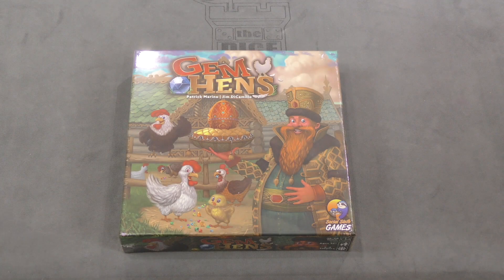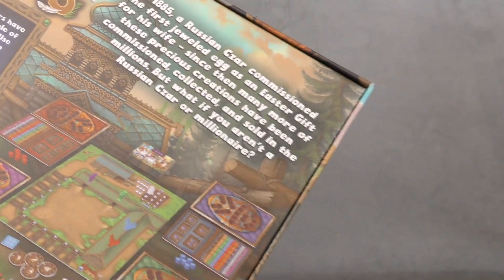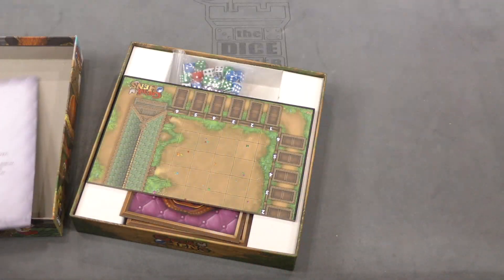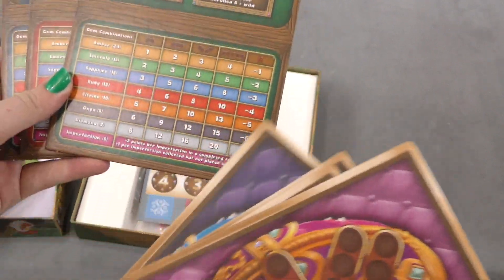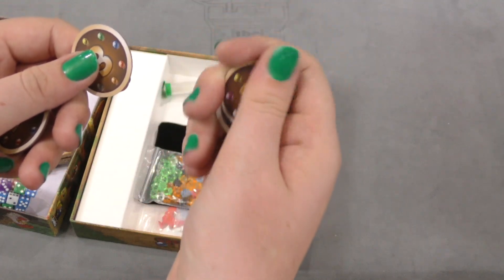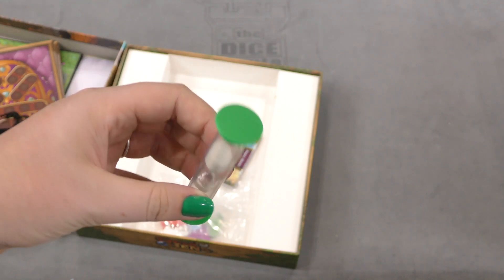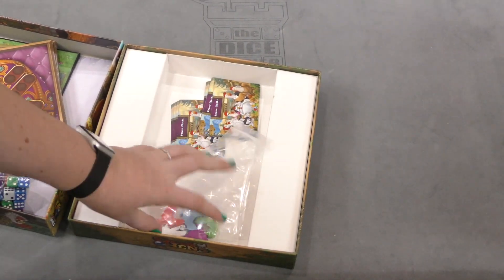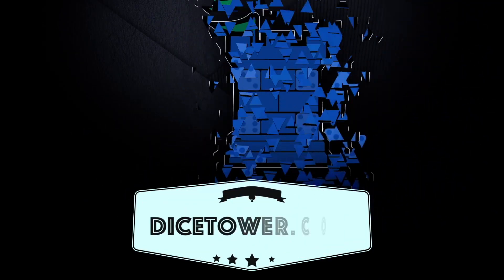Daily Game Unboxing - Gem Hens